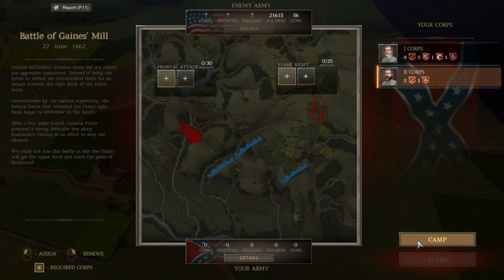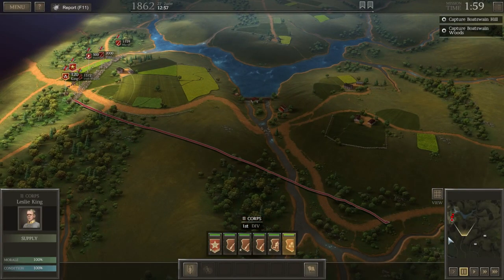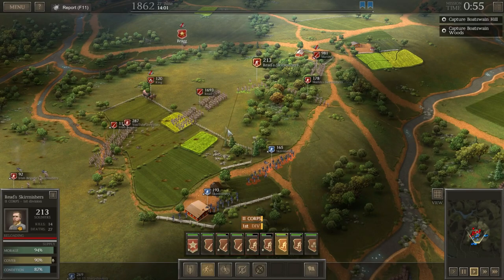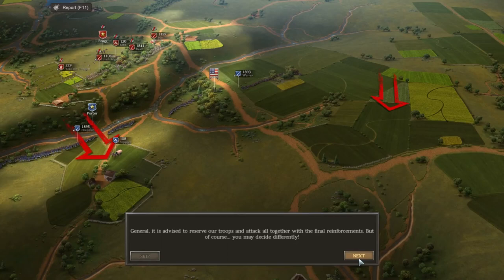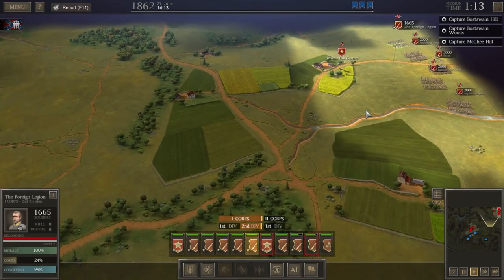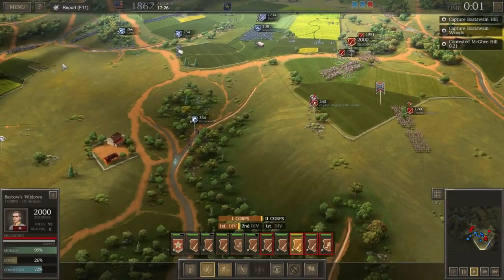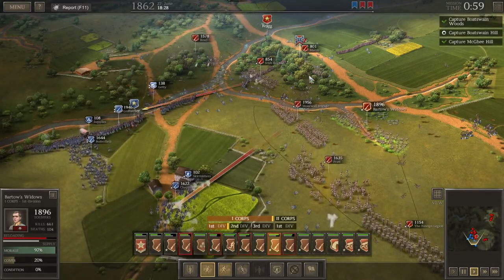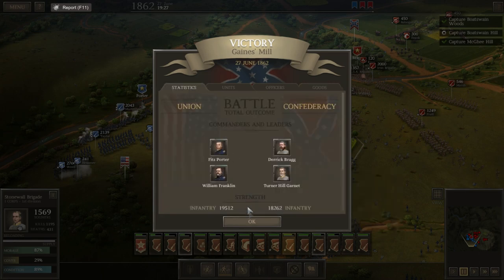Ultimate General: Civil War - The Battle of Gains Mill (CSA Part 13)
In part 13 of my Ultimate General Civil War lets play I fight the historical battle of Gains Mill. We go with the flank approach and swing wide of the Union line turning Fitz John Porters corps of the Army of the Potomac out of their positions during this battle of the seven days campaign.